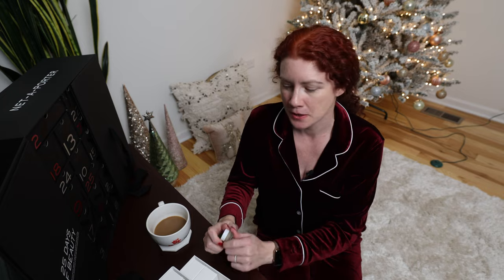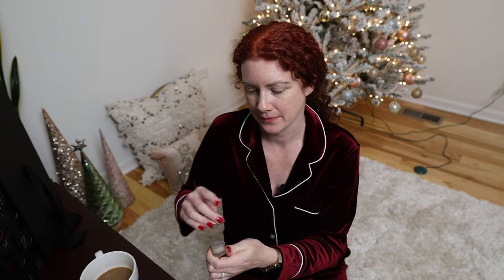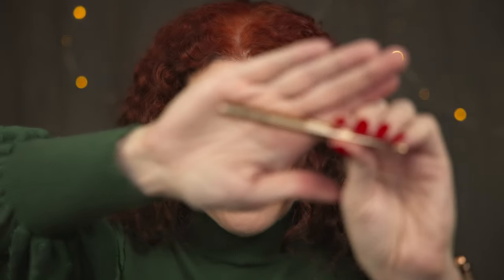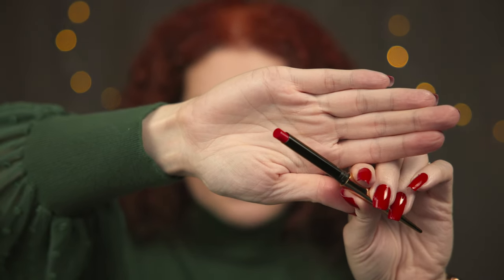Vlogmas Day 2 - Luxury Red lipstick try-on 😳 14 shades!!!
Quest for the perfect red lipstick. 💄 Holiday season inspires us to find the perfect red lipstick, which can be a challenge if you didn’t normally wear red lipsticks.  Join me as I try on 14 different red lipsticks.  My poor lips were a little sad but it was all in the name of science 😅

I know a red lipstick can seem hard to pull off if you don’t normally wear the shade.  It can seem jaring to look in the mirror and see something so different.  But just give it a try and once you get used to it and the compliments start rolling in you will see just how amazing you look! 😍

Which lipstick was your favorite?  Which one did I miss?  Leave a comment to let me know.

Luxury Red Lipsticks tried

Bobbi Brown - Luxe Matte Lip Color - shade On Fire

Smashbox - Always on liquid lipstick - shade Bang-Bang

Jane Iredale - Beyond Matte Lip Stain - shade Longing

Hourglass - Confession™ Ultra Slim High Intensity Refillable Lipstick - shade My Icon Is

MAC Cosmetics - Retro Matte Lipstick - shade 707 Ruby Woo

NARS - Powermatte Lip Pigment Liquid Lipstick - shade Funkytown
For some reason I can’t find Fukytown but “Light my fire” looks fairly close in spirit

Valentino - Rosso Valentino Mini Lipstick - shade 217A Ethereal Red

Valentino - Rosso Valentino Mini Lipstick - shade 213R Sensuous Red

Dior - Rouge Dior Forever Liquid Transfer Proof Lipstick- shade 999

Dior - Rouge Dior Forever Transfer-Proof Lipstick - shade 999

YSL - Tatouage Couture Velvet Cream Matte Liquid Lipstick - shade 201 Rouge Tatouage

Looks like they changed the numbers, so now it’s 201 not 1.

YSL - The Bold High Pigment Lipstick- shade 01Le Rouge

Tom Ford - Lip Color Lipstick - shade 15 Wild Ginger

Tom Ford - Lip Color Lipstick - shade 16 Scarlet Rouge

Lipstick remover
Lancôme Bi-Facil Double action
I love this one remover, I was just trying to use up my old Estee edit product so I thought removing 14 lipsticks in a row would be a good swan song 😆

Advent Calendars
Net-A-Porter: Out of stock 😭

Nail polish

Red Velour pajamas

Sweater worn
I love this top, I bought one last year and it is perfect for holidays and has washed well.  The sheer sleeve with the dots give just the right touch to make this party ready but not over dressed.  Plus it’s on sale!

I feature products of my choosing. I am not a dermatologist or makeup artist, just a woman who loves makeup & skincare. All of the products I use in these videos are purchased with my own money.
The opinions reflected in these videos are 100% my own.
00:00 Intro
00:31 Advent Calendars
04:06 Lipstick Try on